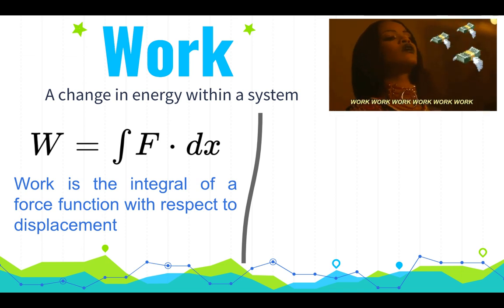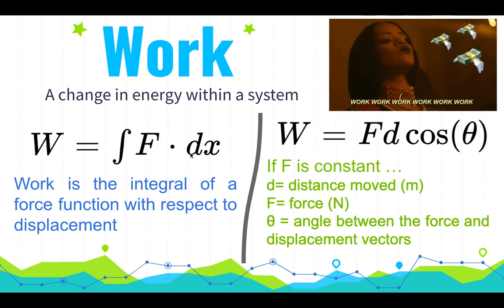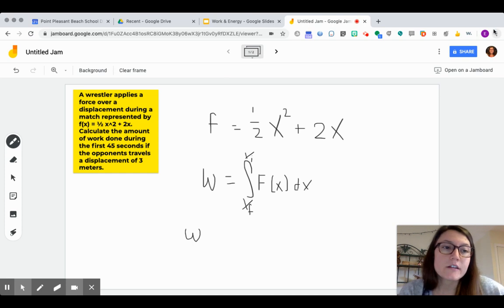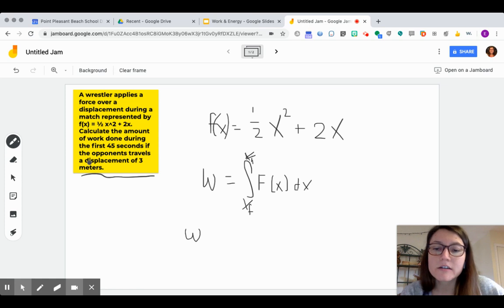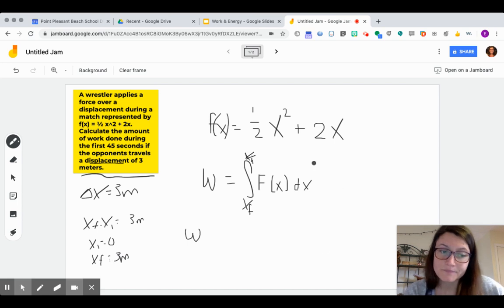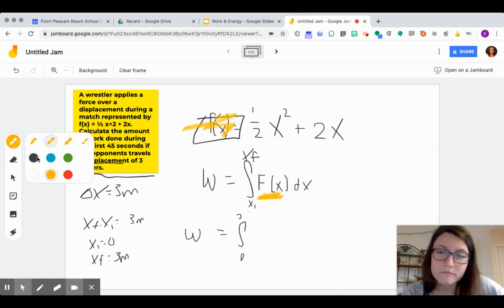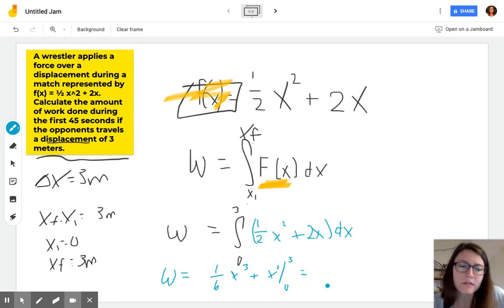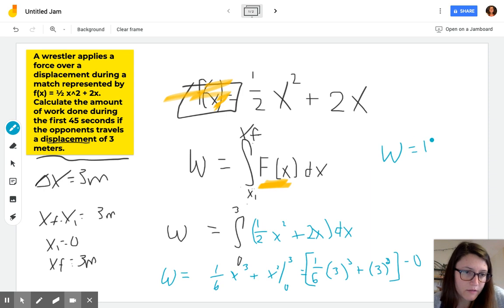Variable Work Example